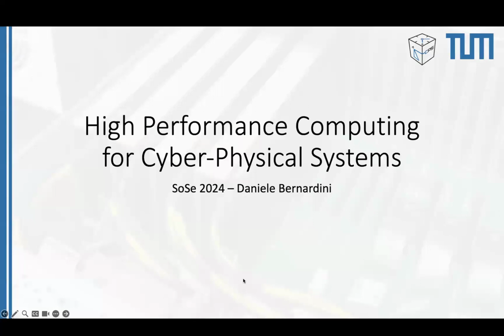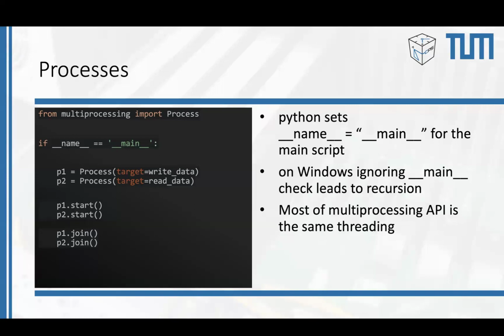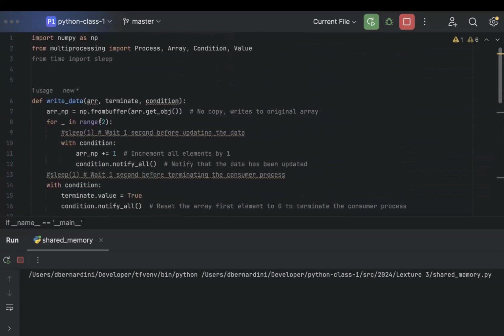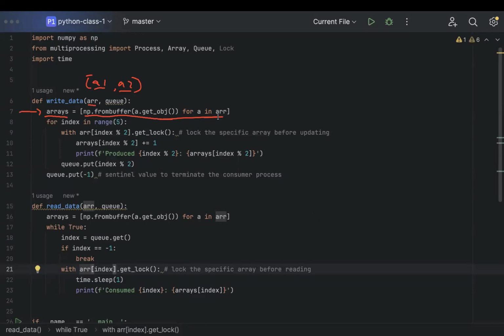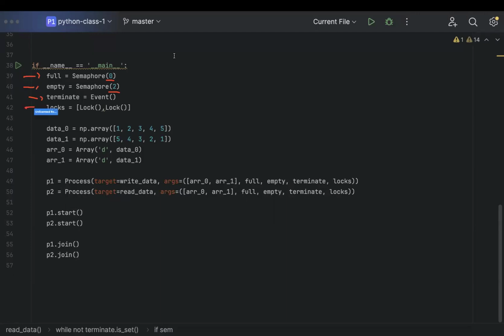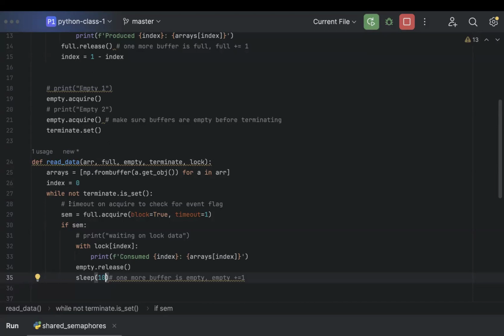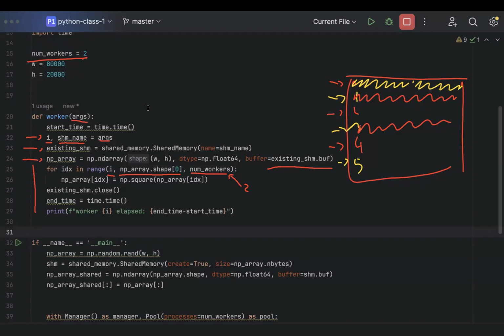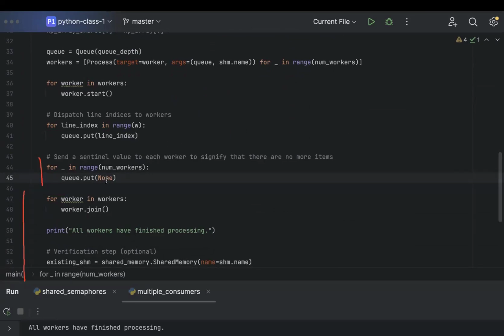High Performance Computing for Cyber Physical Systems: Lecture 3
High Performance Computing for Cyber Physical Systems - Spring 2024 - Lecture 3
Lecture by Daniele Bernardini for bachelor and master students at the School of Engineering and Design of the Technical University of Munich.
This lecture covers multiprocessing, locks, semaphores, shared memory access, IPC, producer-consumer patterns.